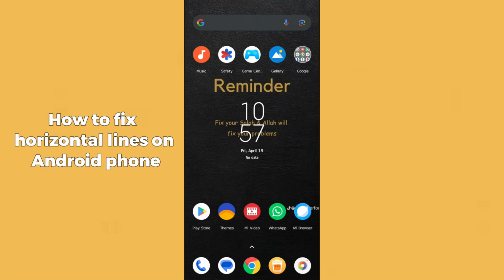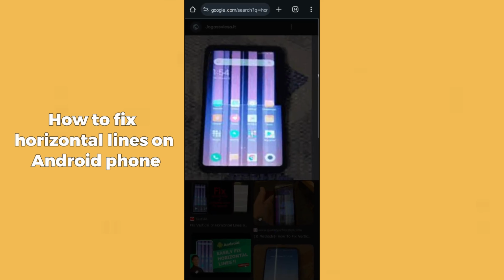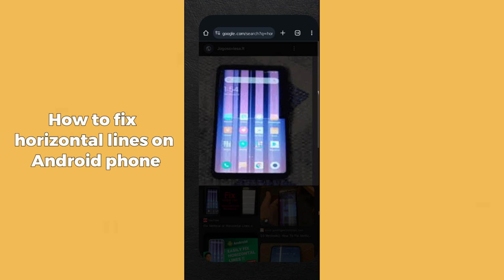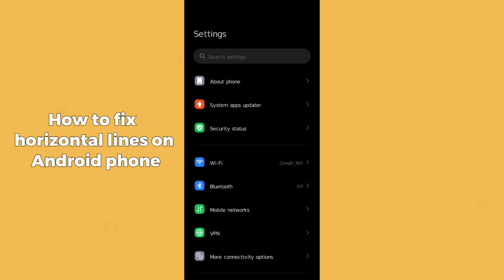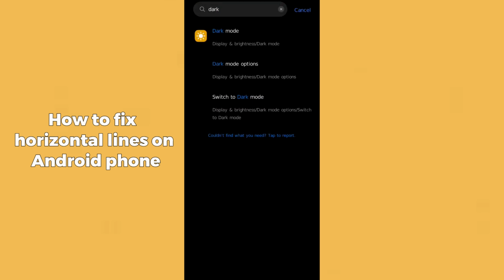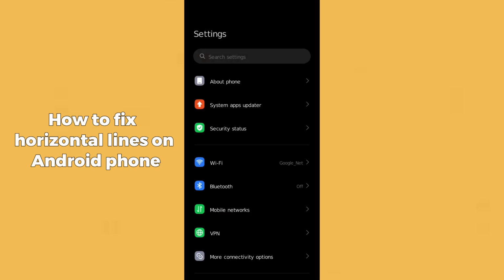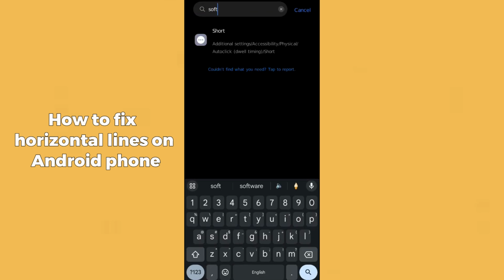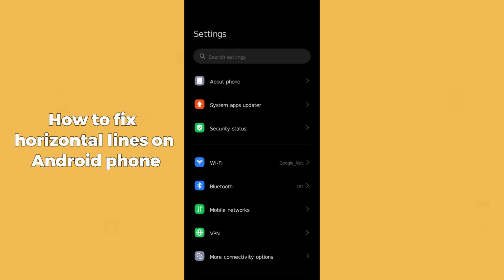How to Fix Horizontal Lines on Android Phone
Struggling with pesky horizontal lines on your Android phone screen? In this comprehensive tutorial, learn easy fixes to banish those lines and restore your phone's display clarity!